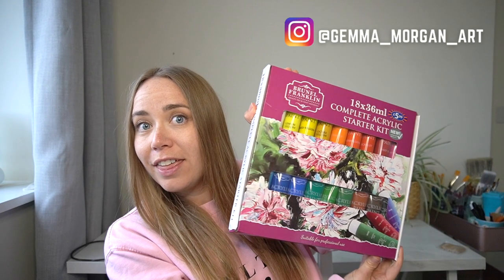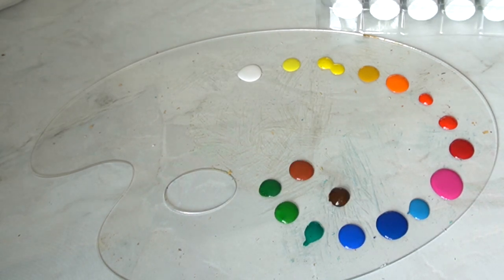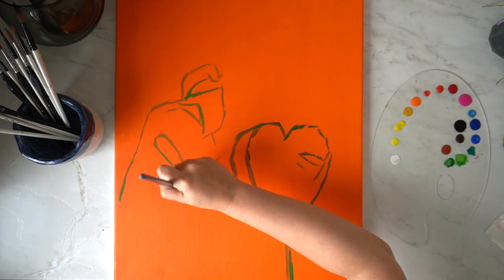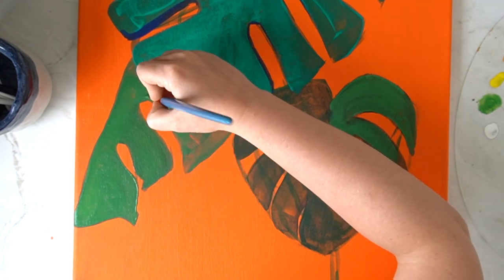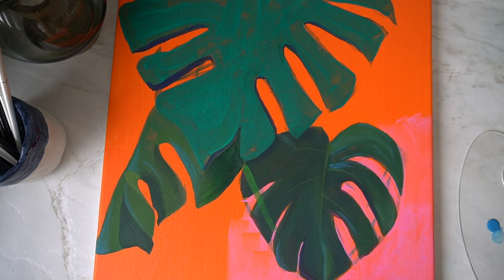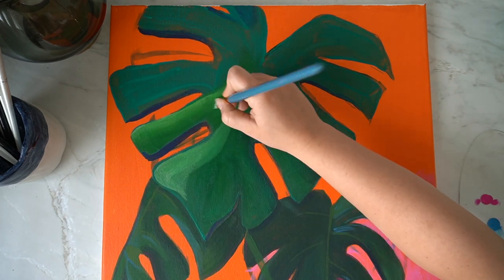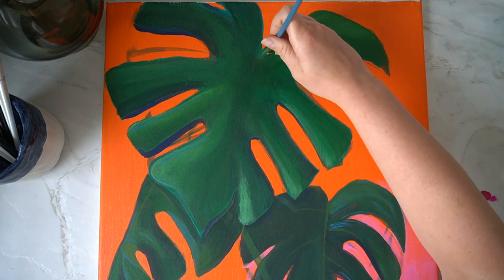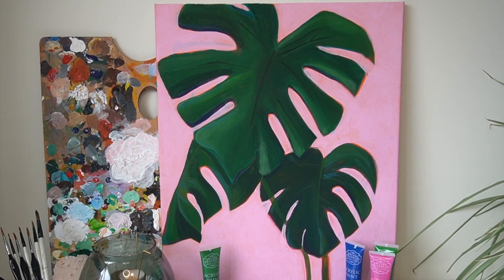Testing Cheap Acrylic Paints From B&M | are they the worst acrylic paints?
In this video I'm testing out cheap acrylic paints from B&M. I recently bought these cheap acrylic paints as part of my back to school art supply haul from B&M and I thought I'd test them out and give you my verdict.

The cheap acrylic paints set that I bought is this Brunel Franklin 18 36ml set from B&M for £5.99. There are a large variety of colours within the set and they're all individually sealed. The first cause for concern was when I came to prep my palette, the paint was so watery and ran out, unlike a normal acrylic that would hold it's form. The cheap acrylic paints had a weird sticky texture, which was very odd.

When I swatched each of the colours I found the covarage to be quite translucent, and it kept pulling the paint off of the paper. I was concerned that I wouldn't be able to create an entire painting with this cheap acrylic paint set.

I prepped my canvas - which I also bought from B&M and cost £4.99 for a set of 3. I used a paint I already owned to prep the canvas with, as I wanted a vibrant orange for the under painting. The B&M canvas worked really well and is definately worth the price tag.

For the large painting, I'm creating a monsetra plant, as I love plants and find this style of paiting really inspiring. It's a style I would really like to develop further. I start by sketching out my composition, I use the green paints for this and paint a rough sketch out. Once the sketch is complete I can make a start on testig out these cheap acrylic paints from B&M. I find they take a lot of layering to achieve a full covarage of paint. They do not have a whole lot of body to them, so it makes building any textures almost impossible. The paints are very flat, so you can create a blended finish, providing it doesn't lift your previous layer of paint off.

To create my background I mixed up a light pink and ended up using an entire 36ml paint tube for this.

I would suggest that these cheap acrylic paints are really only suitable for sketchbook pieces. There are plently of other student grade acrylic paints that are on the market, I'd recommend the Daler Rowney System 3 paints over the B&M ones.

US Links:
Daler-Rowney System 3 Acrylic 150 ml Tube - Flesh Tint

UK Links:
DR System 3 Introduction Set, ADASY3IS